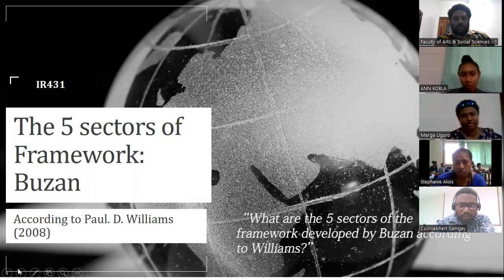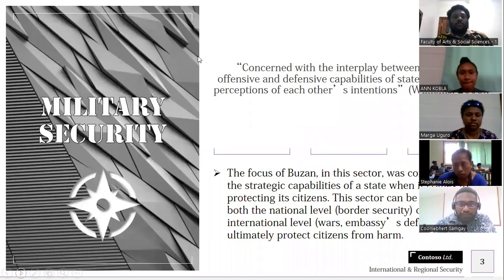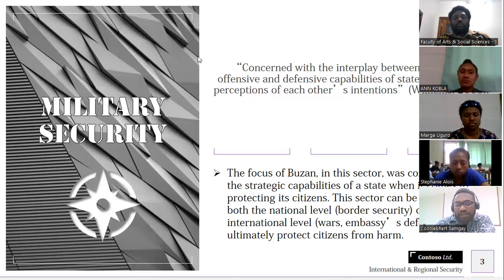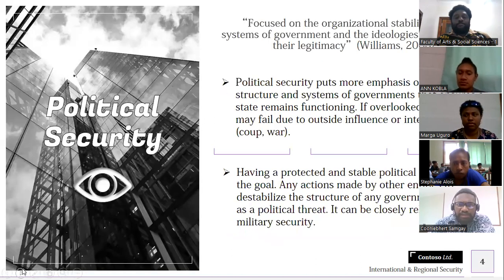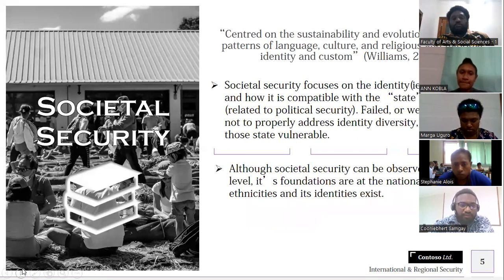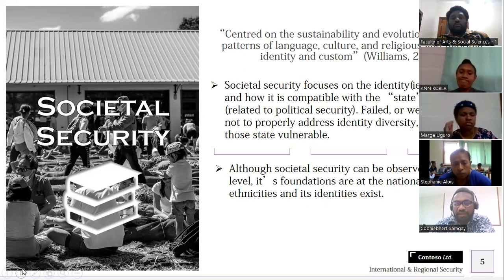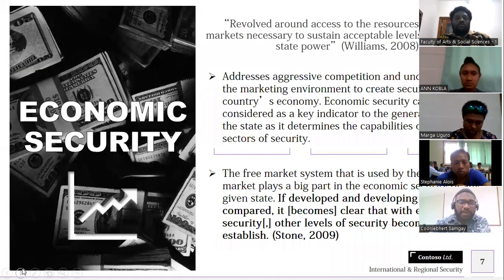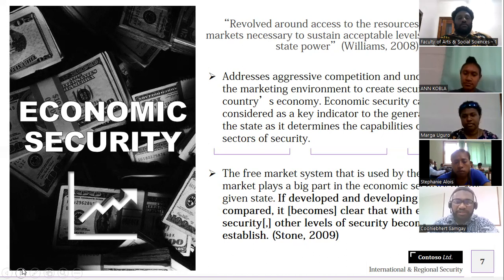Security 3 2022